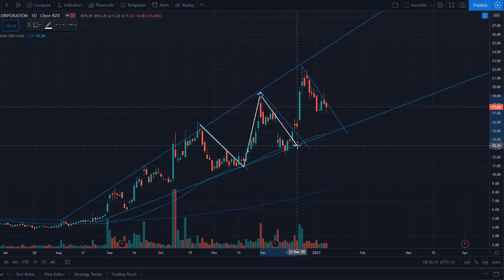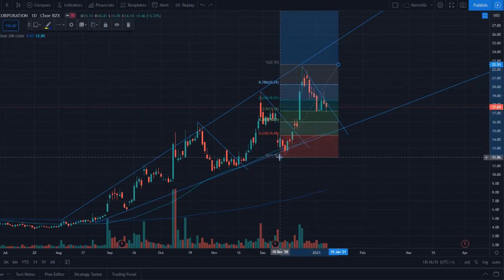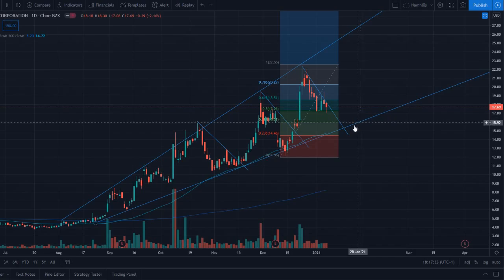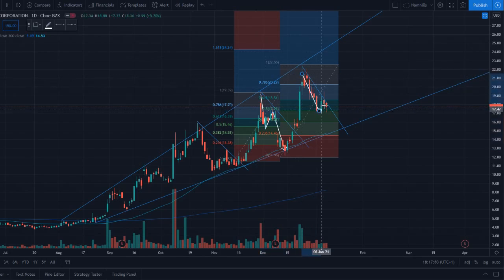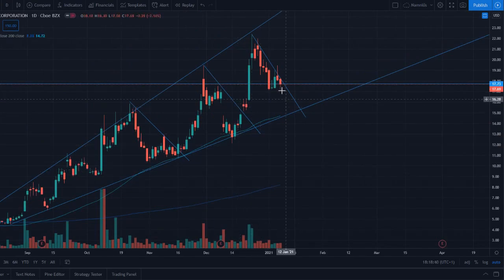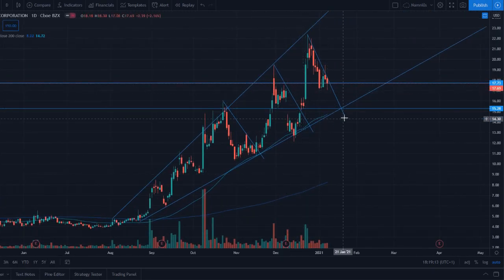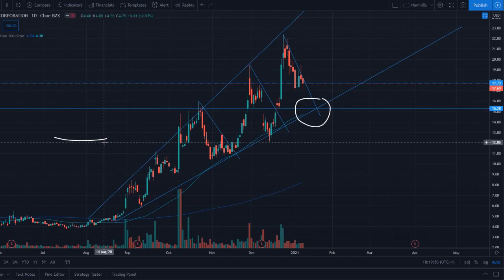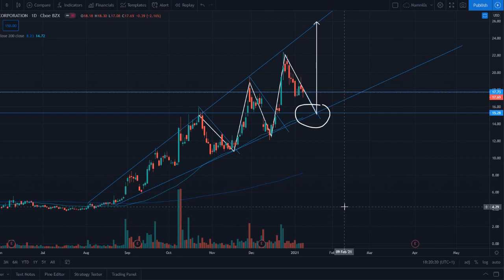70% SPIKE coming in a FEW DAYS! - STRONGEST buy signal in GME EVER (TIME SENSITIVE)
In just a few days we will reach a breakout point that has HUGE potential to send us on an ENORMOUS spike - all the way to the moon. You NEED to see this very rare trade opportunity that we are about to reach. 🚀